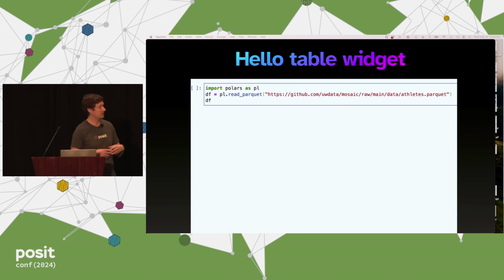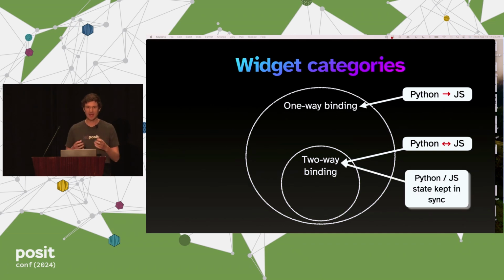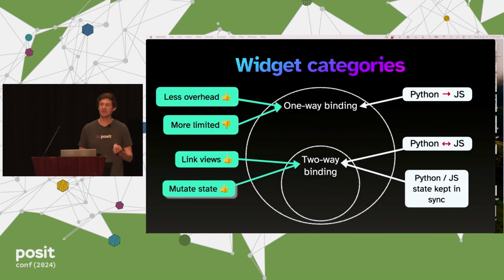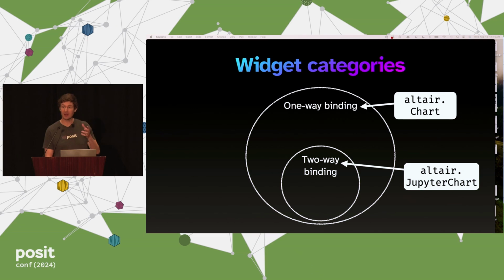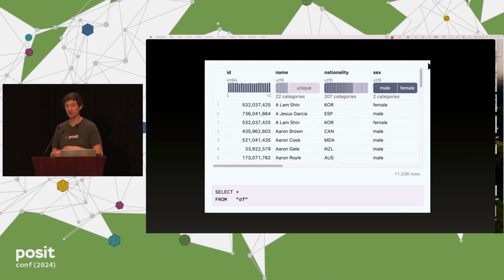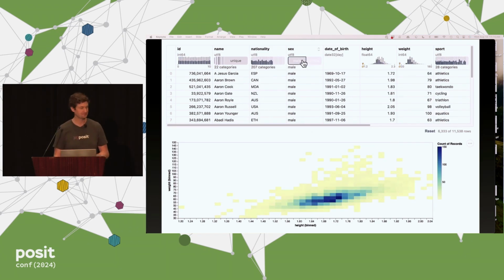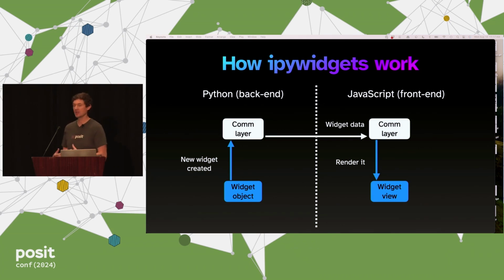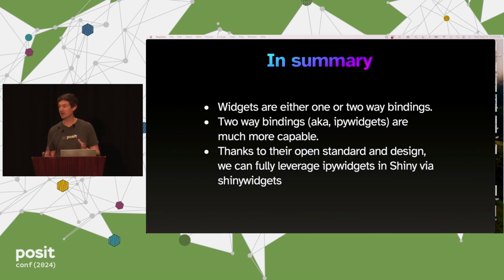Carson Sievert - Supercharge Your Shiny (for Python) App: Unleashing Interactive Jupyter Widgets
Most Python packages that provide interactive web-based visualizations (e.g., altair, plotly, bokeh, ipyleaflet, etc.) can render in Jupyter notebooks via the ipywidgets standard. The shinywidgets package brings that ipywidgets standard to Shiny, enabling the use of 100s of Jupyter Widgets as Shiny outputs. In this talk, you'll not only learn how to render Jupyter Widgets in Shiny to get interactive output, but also how to leverage user interaction with widgets to create delightful and bespoke experiences.

Talk by Carson Sievert